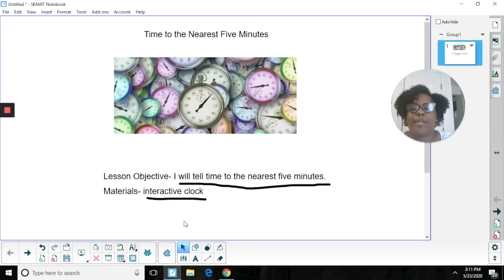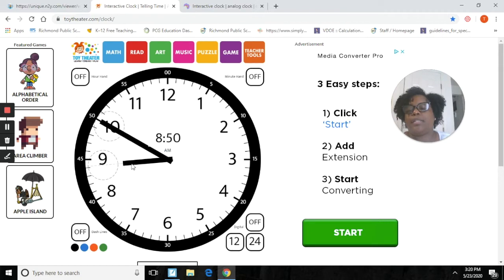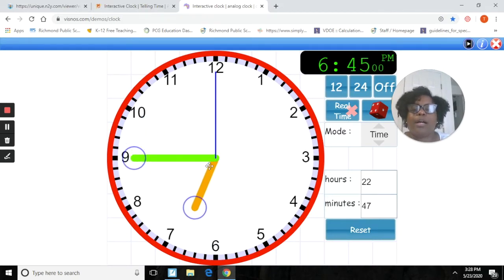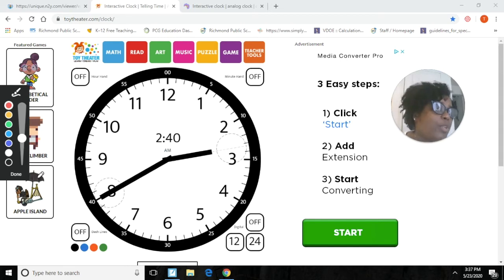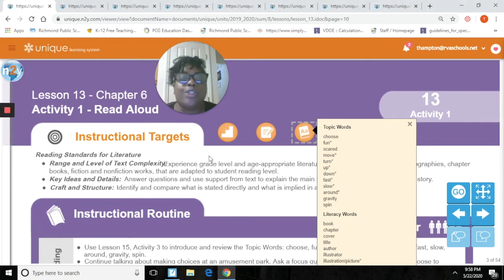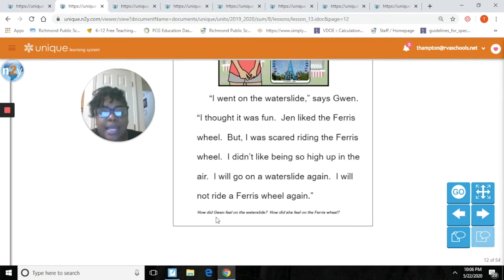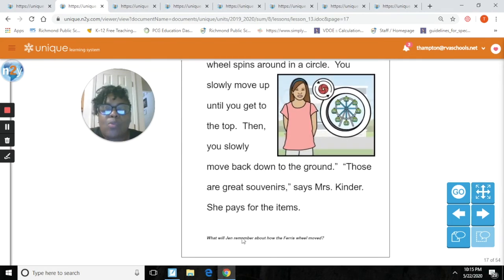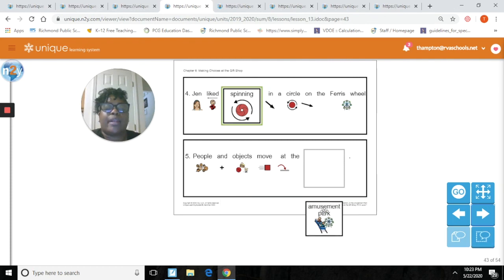RPS ExEdMSMath TimeTo5Min Epps